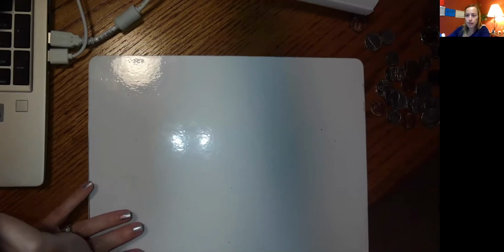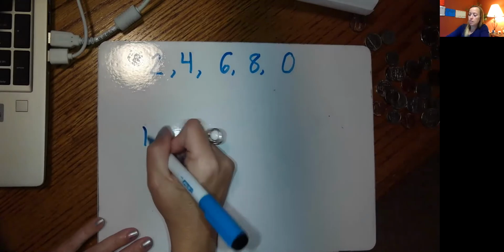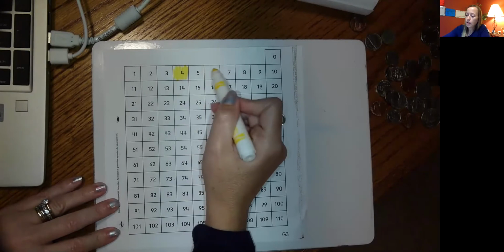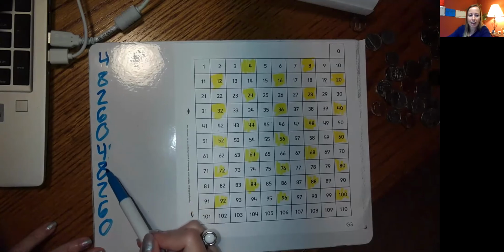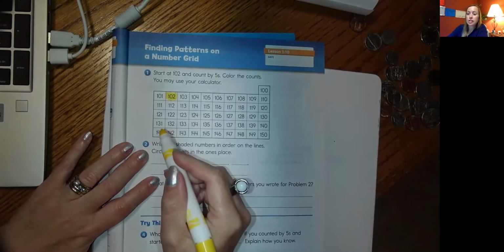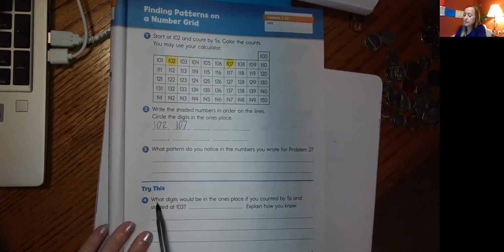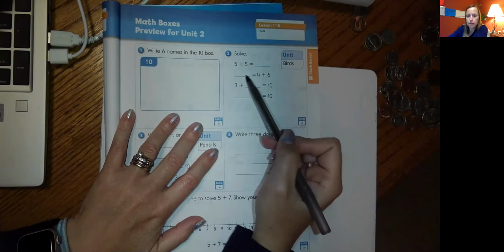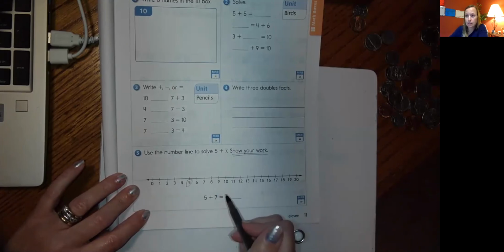Math Lesson 1.10 Skip Counting and More